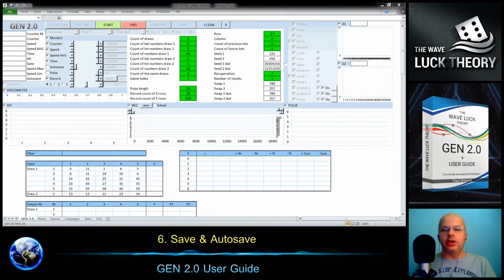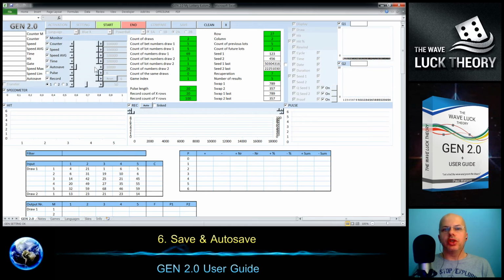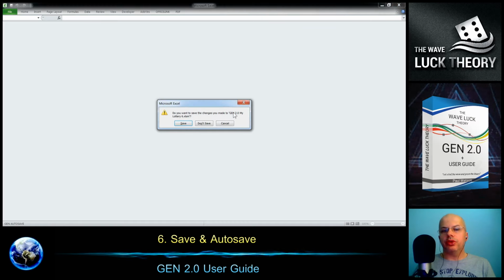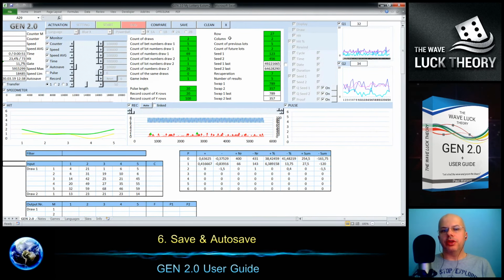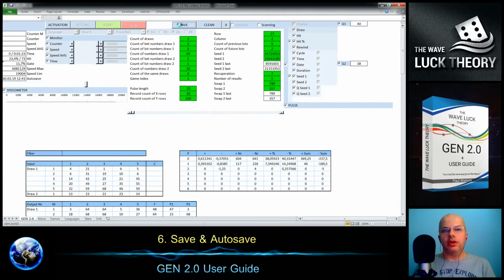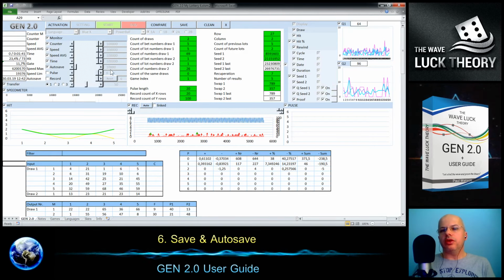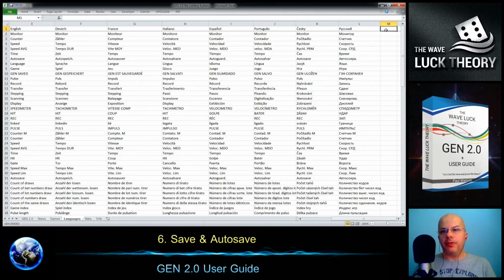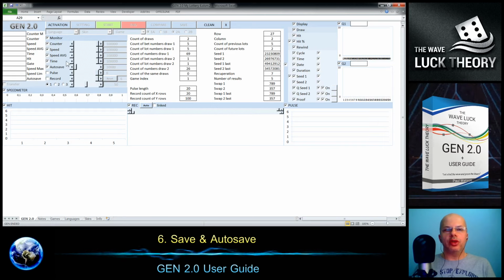6. Save & Autosave | GEN 2.0 User Guide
Do not waste your time and do not loose your generation anymore. Learn how to use Save & Autosave in a right order.